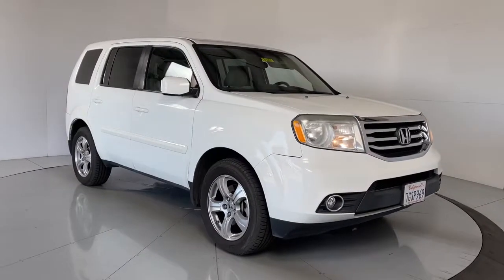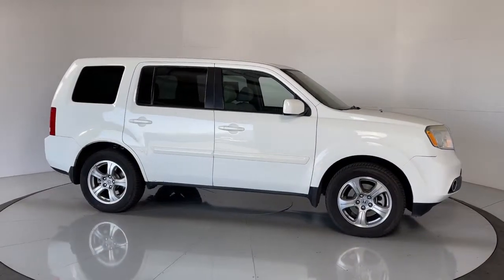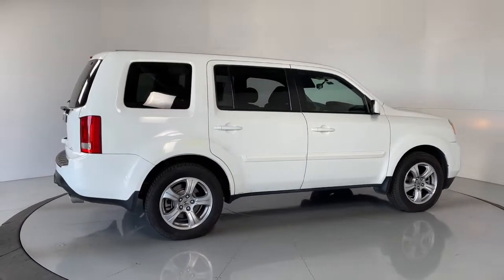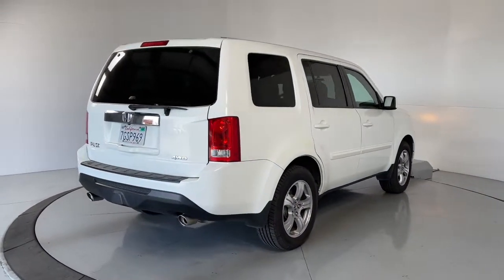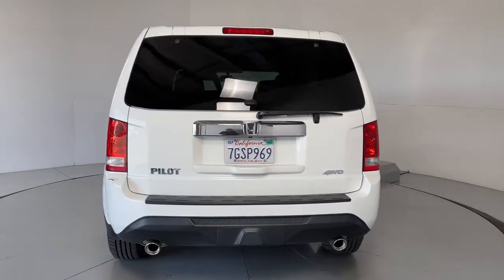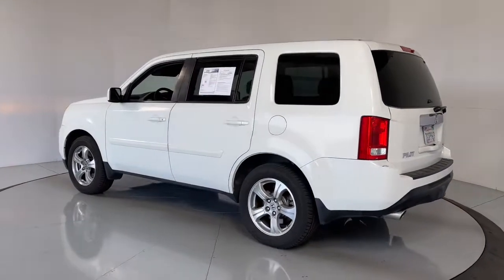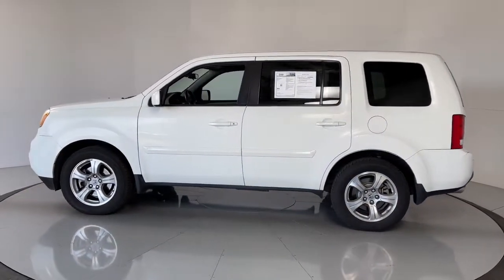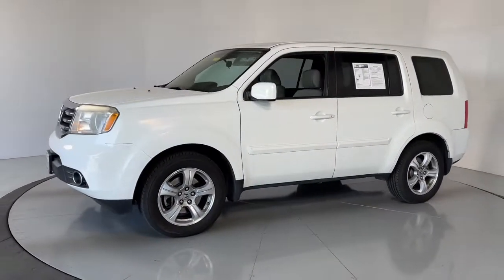2015 Honda Pilot Prescott, Prescott Valley, Sedona, Cottonwood, Camp Verde, AZ PS2203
Taffeta White Used 2015 Honda Pilot available in Prescott, Arizona at Findlay Subaru of Prescott. Servicing the Prescott Valley, Sedona, Cottonwood, Camp Verde, AZ area.

4WD.brbrVisit with our NON-Commission team, for a hassle free experience! Save more with Findlay Subaru Prescott, with our competitive, market based pricing!brbrWe use Market Based Pricing to give you the best price, upfront, without games. We do the shopping, so you get the deals!br2015 Honda Pilot EX 17/24 City/Highway MPG Odometer is 7341 miles below market average!brAwards:br * 2015 KBB.com Brand Image AwardsbrKelley Blue Book Brand Image Awards are based on the Brand Watch(tm) study from Kelley Blue Book Market Intelligence. Award calculated among non-luxury shoppers.  Kelley Blue Book is a registered trademark of Kelley Blue Book Co., Inc.